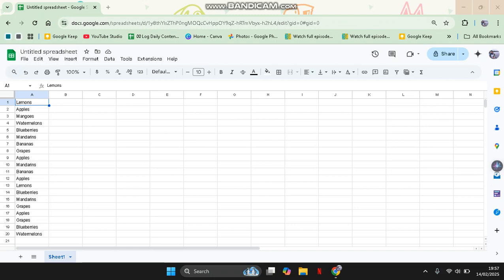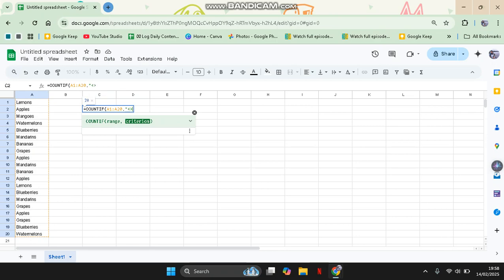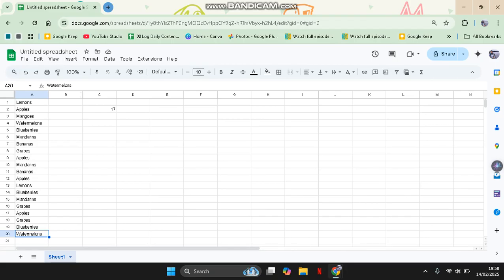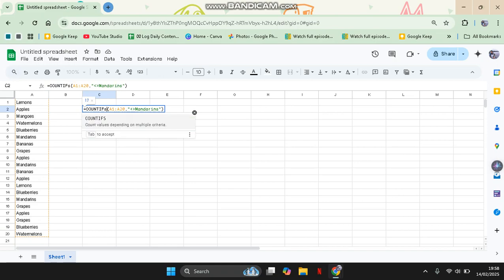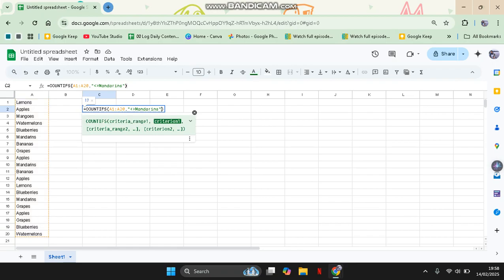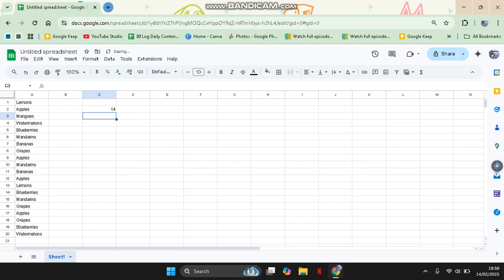⚡️ STEPS: How to Exclude Values in COUNTIF | COUNTIFS NOT EQUAL to Multiple Text| Full Tutorial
In this step-by-step tutorial, I’ll show you how to use COUNTIF and COUNTIFS to count data while excluding multiple specific values in Excel or Google Sheets!